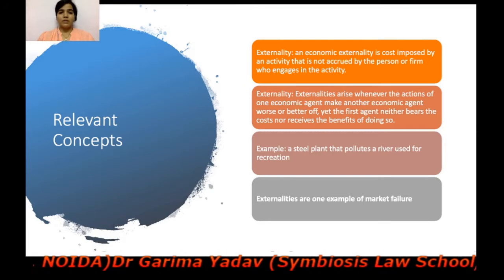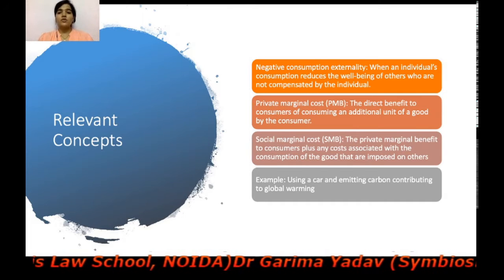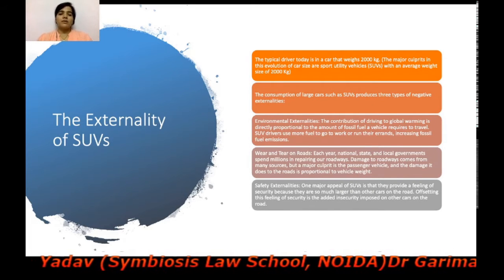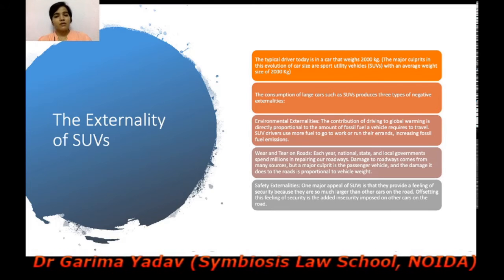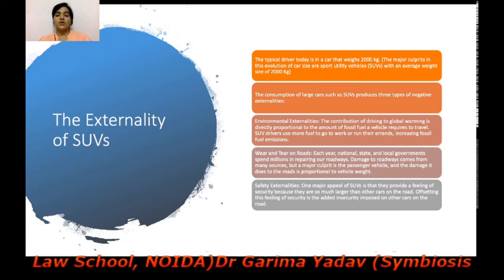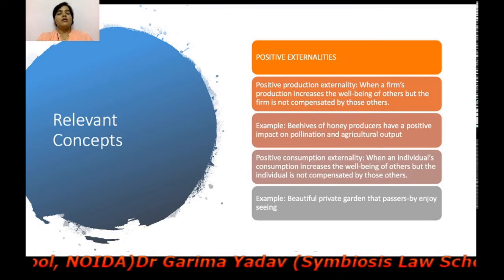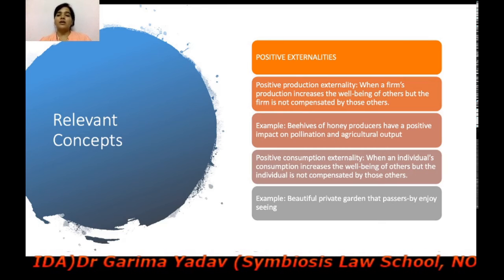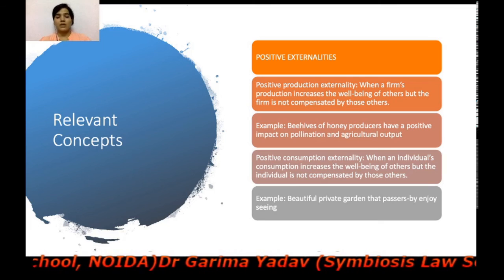Coase theorem part II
This video is discussing some relevant concepts of externality relevant to understand Coase theorem.